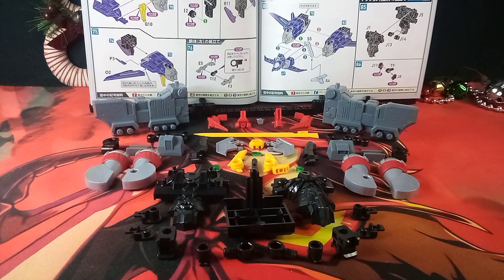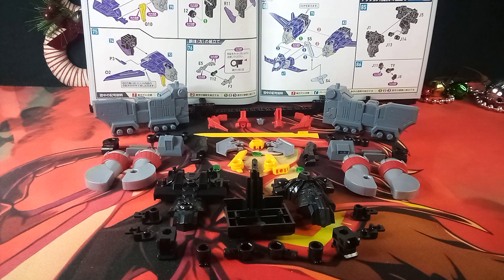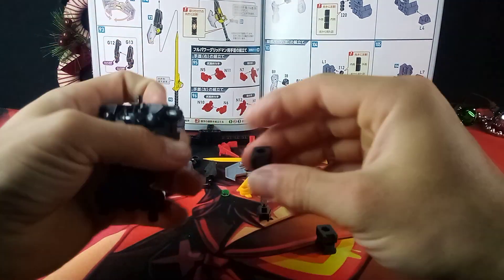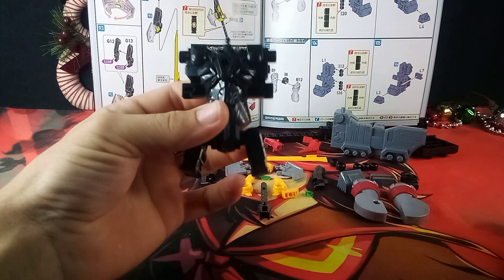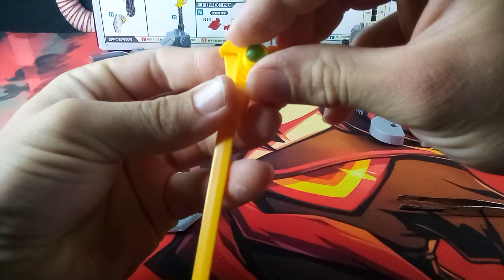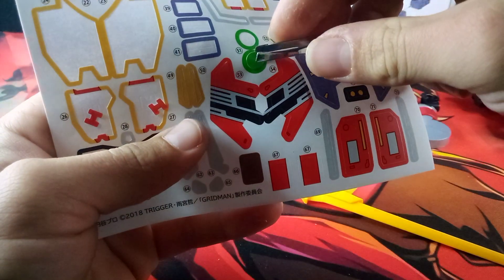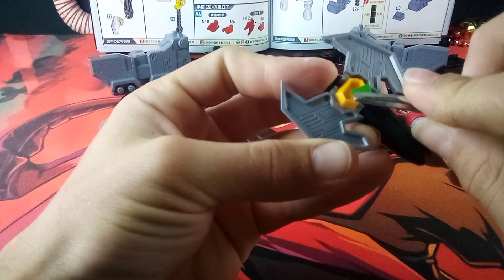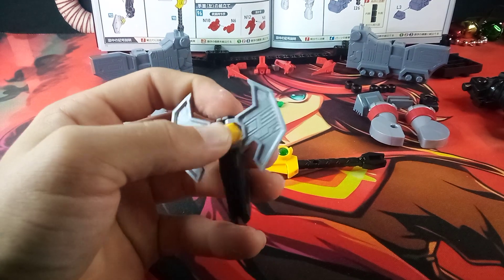Model kit adventures. #05 samurai caliber (and the other stuff).